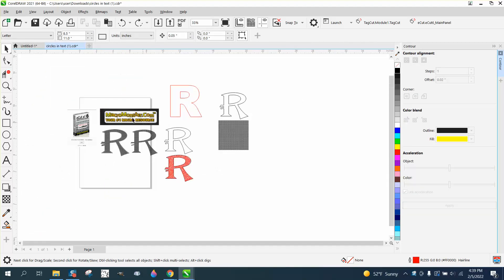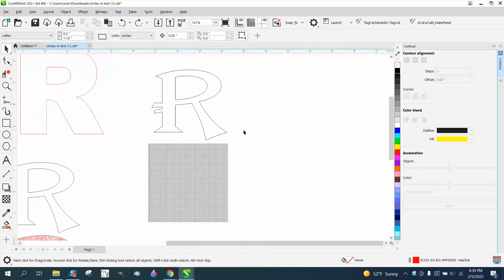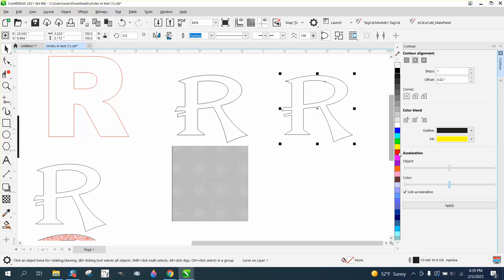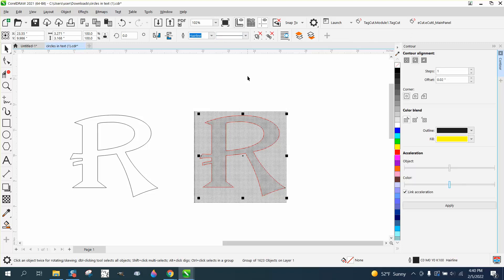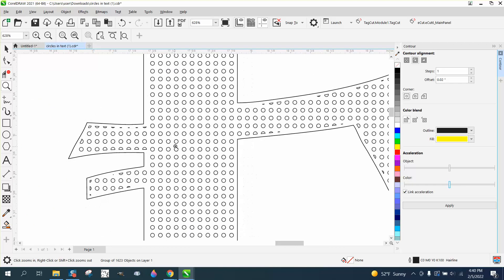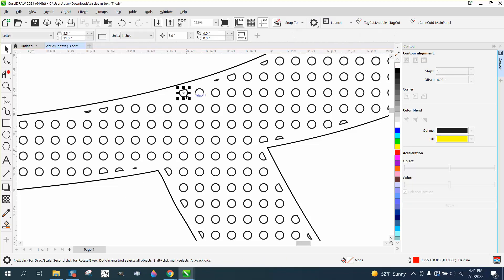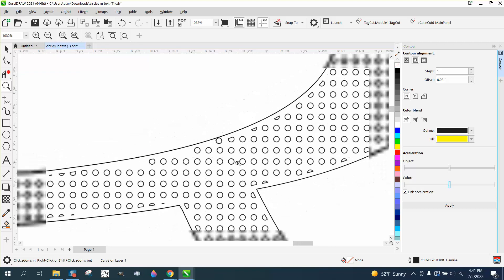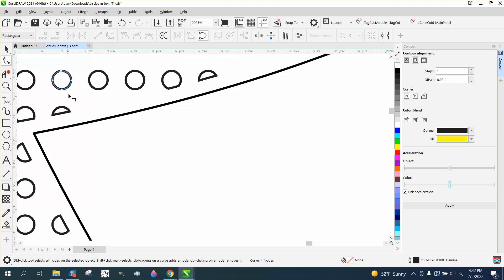Corel Draw Tips & Tricks Circles in a Text or Font Part 2